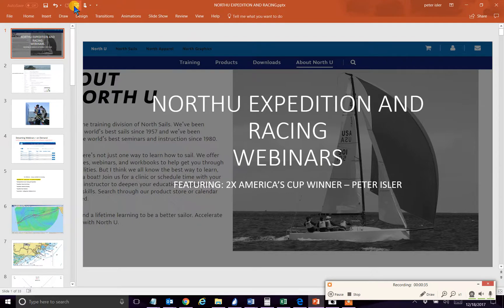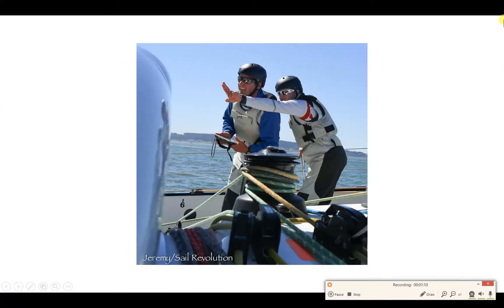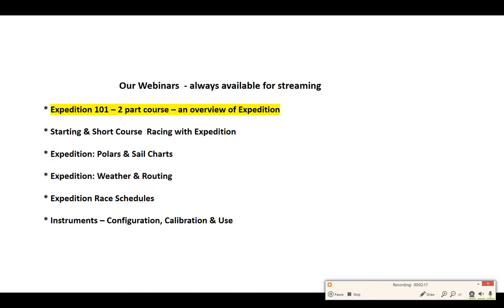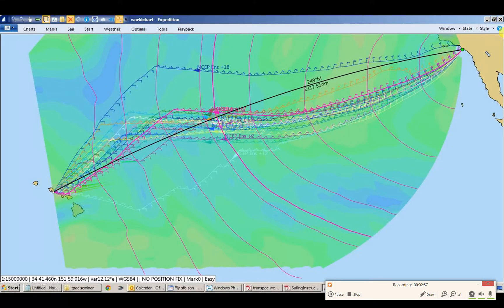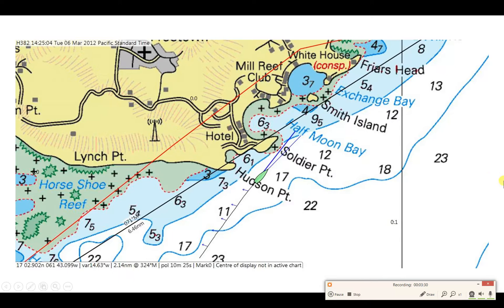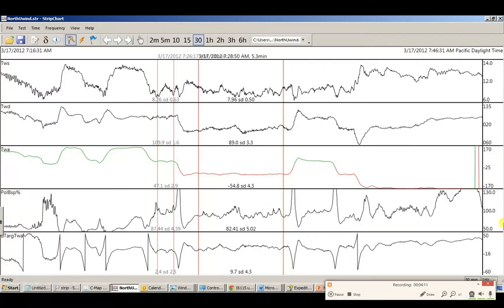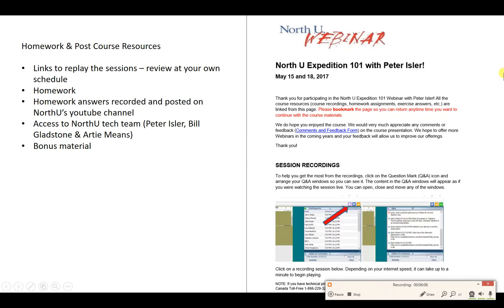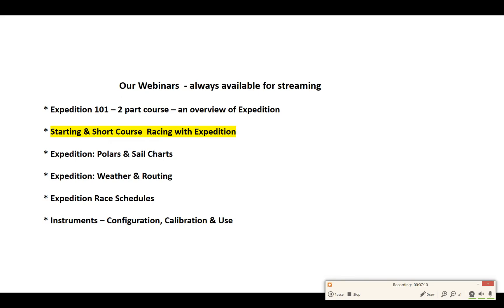Expedition 101 - presented by Isler Sailing and NorthU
Two time America's Cup winner, Peter Isler's acclaimed webinar is available for on demand streaming at NorthU.com   Expedition101 is a six hour two part overview course designed to help new users of Expedition Racing & Navigation Software get up to speed quickly.  It is also a great refresher course for users who are feeling a bit rusty.   The course includes homework and valuable resource files.